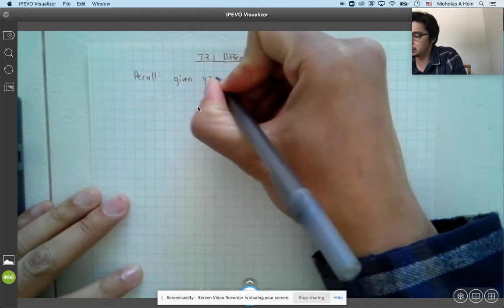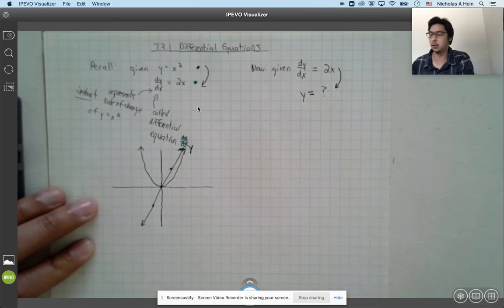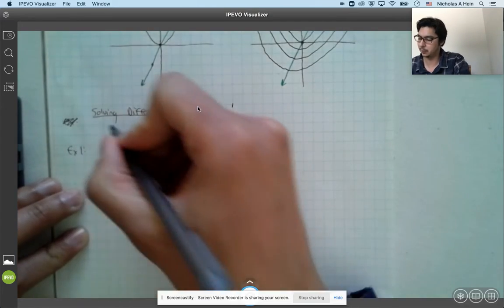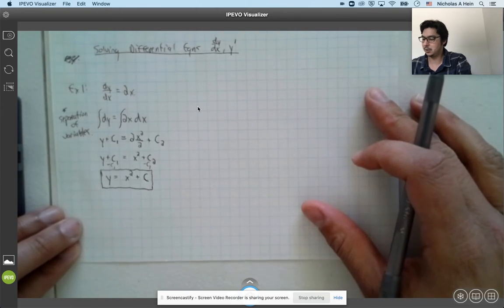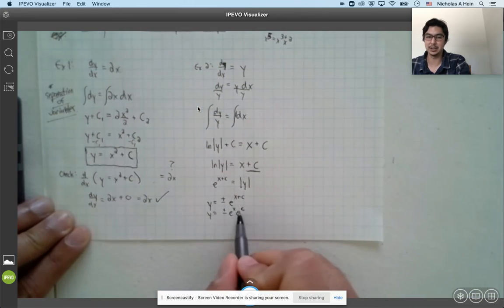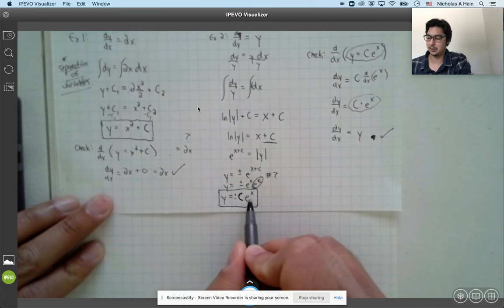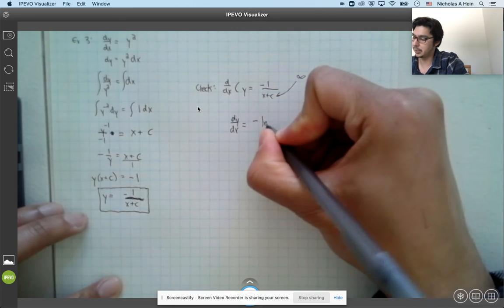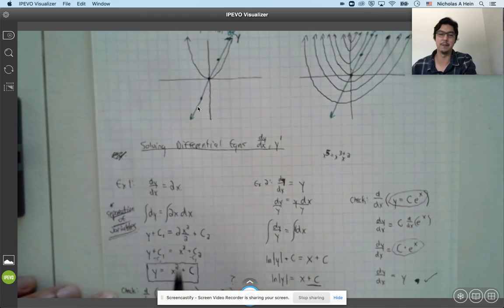7.3.1 Differential Equations